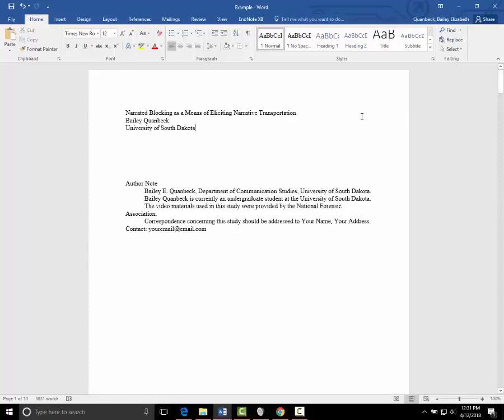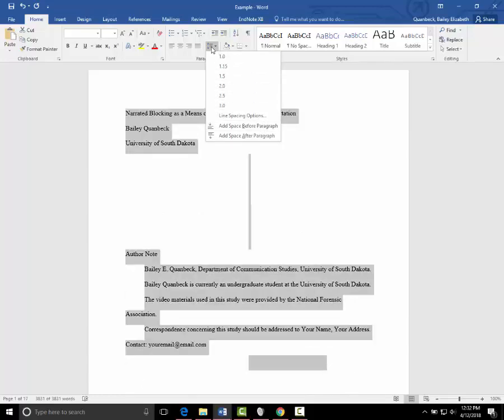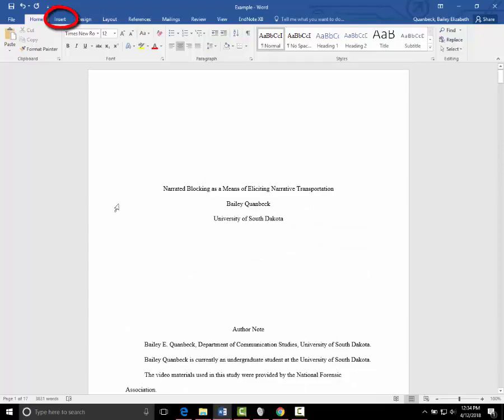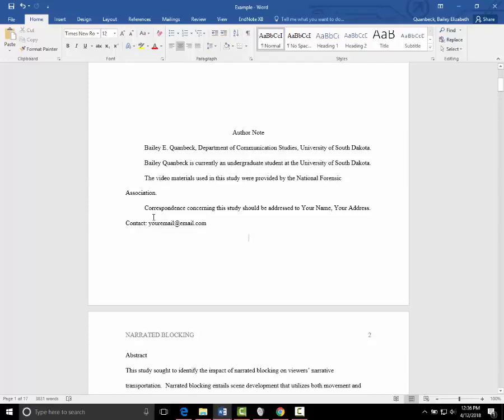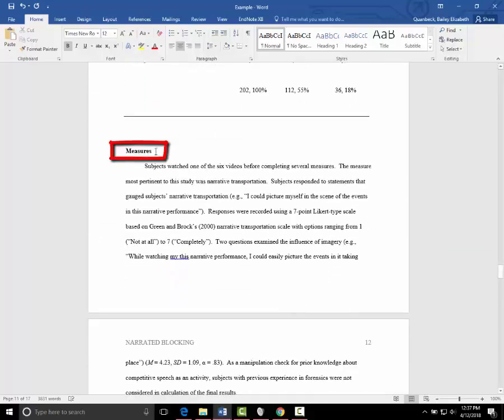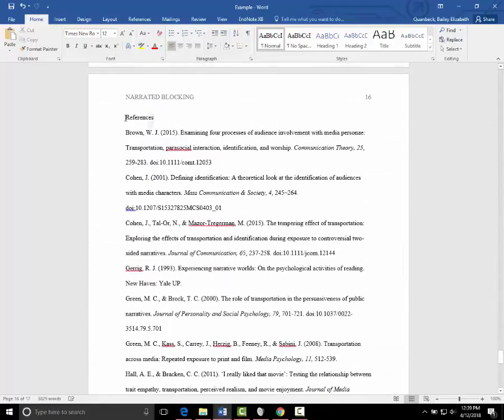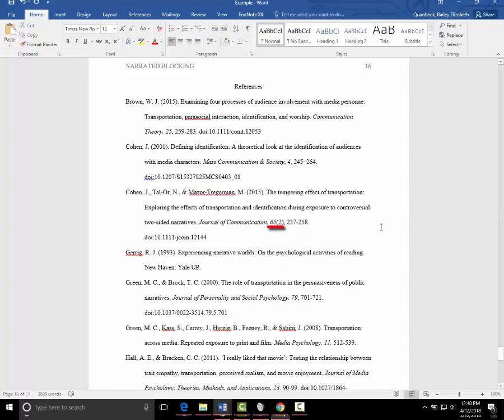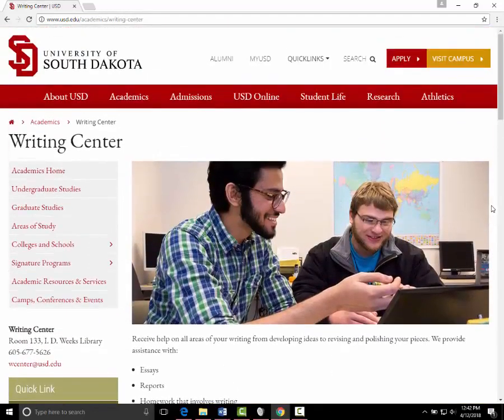Tutorial: Format A Paper in APA 6th Ed. Using Word 2016 for Windows